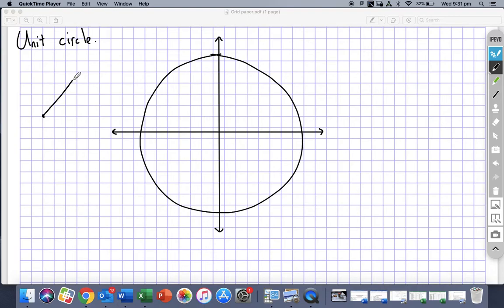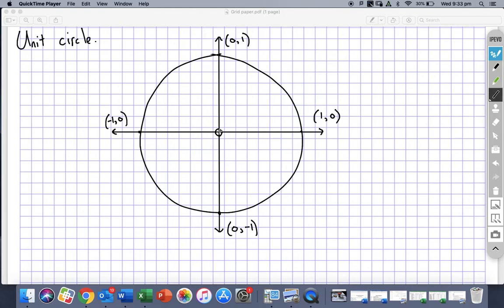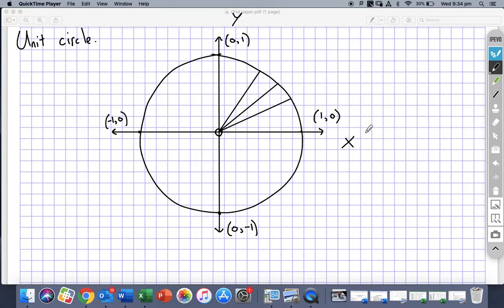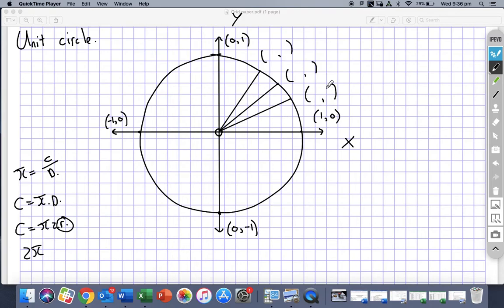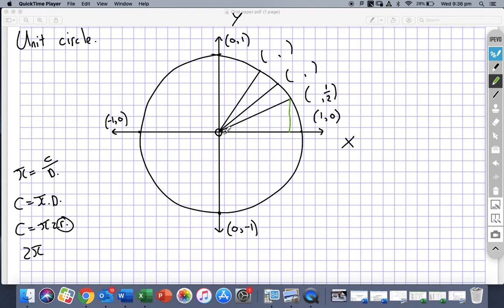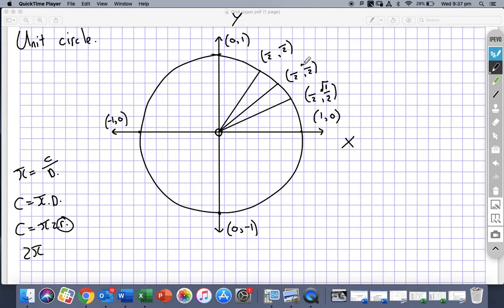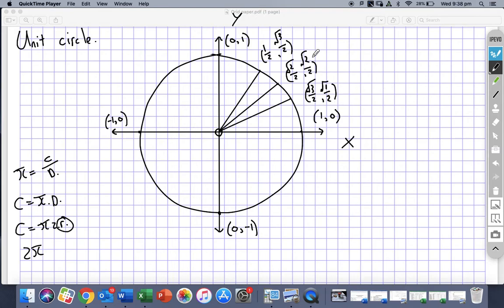Memorise the unit circle